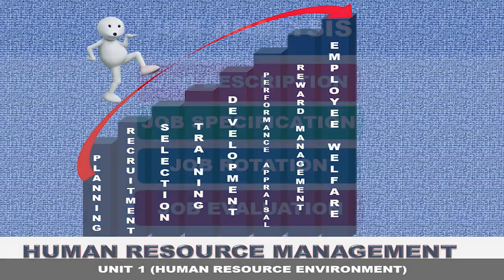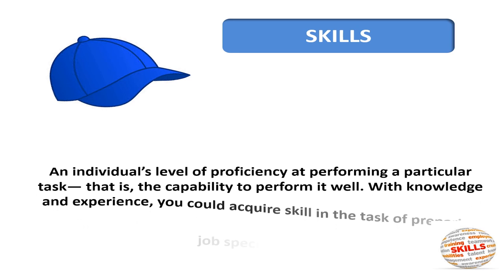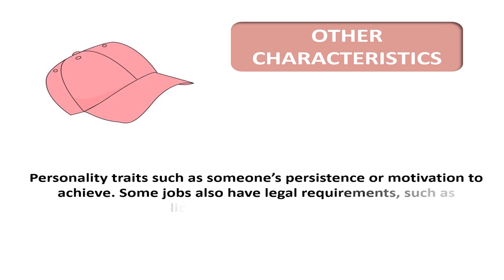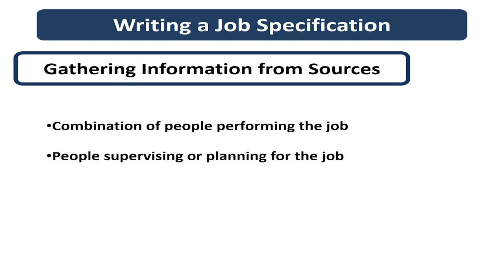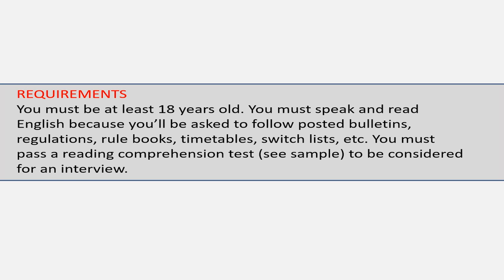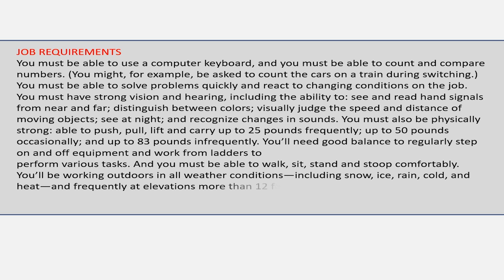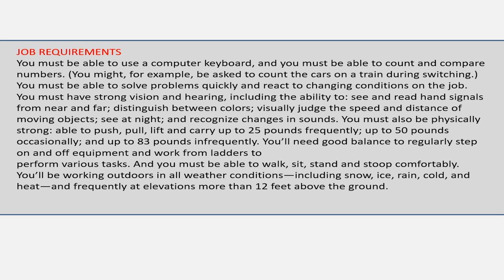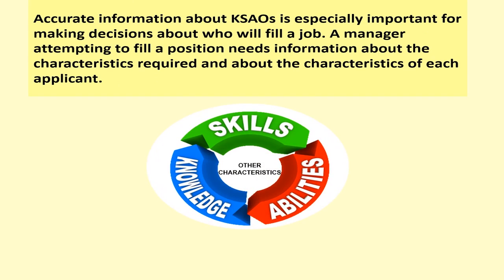JOB ROTATION AND EVALUATION